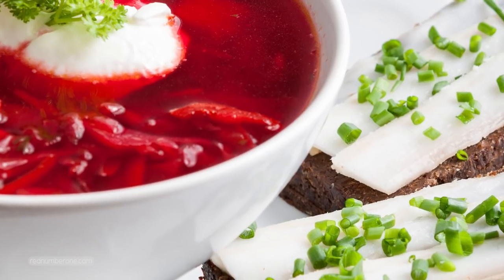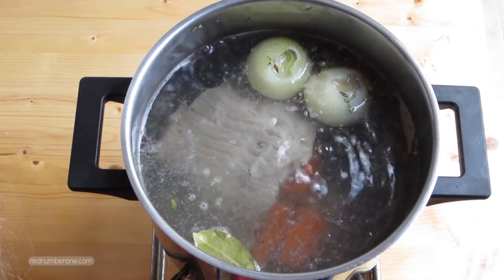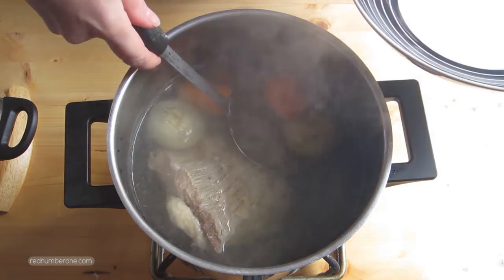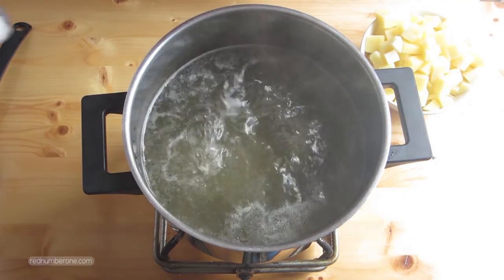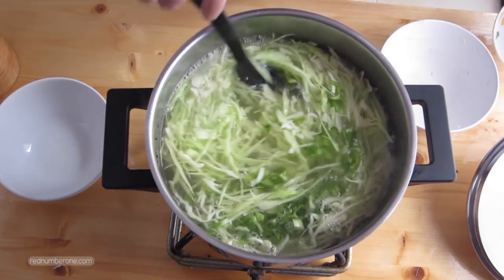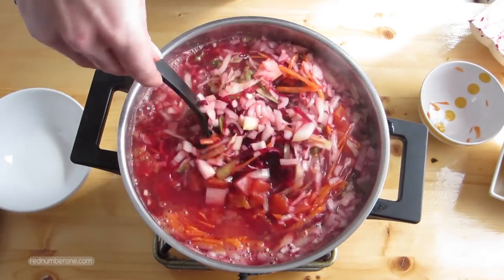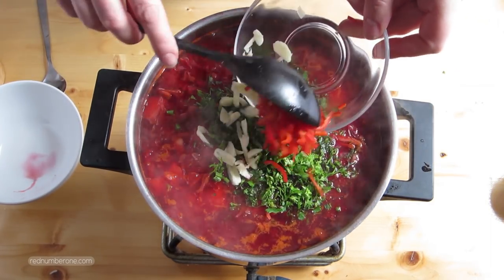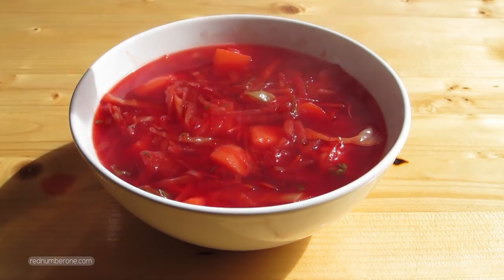Borscht (Borsch) Russian and Ukrainian Beet Soup Recipe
Borsch also called Borscht is a Russian & Ukrainian traditional beet soup recipe.

Borscht is a sour soup with beetroots as one of the main ingredients, which gives the dish a vibrant red color.
Borsch is popular in cuisines of some Eastern European, such as Ukrainian, Russian, Belarusian, Romanian, Polish and Lithuanian. There are many variations of borscht.

Chapters:
0:00 Intro
0:09 Borsch List of Ingredients
0:14 Cooking Meat Stock
0:39 Prepare Vegetables
1:01 Strain Stock and Vegetables
1:27 Pour Stock back and add Borsch ingredients
3:32 Borsch is ready
3:39 How to eat Borsch
3:59 Subscribe!

Today’s recipe taught me one of my colleagues from Western Ukraine. The difference is that we don’t sautéed vegetables and add them as they are. It makes taste of borsch brighter and let you feel taste each of vegetables better. We will cook borscht based on meat stock, but, you could use vegetable stock as well.

Ingredients:

For the stock:
600-800gr (about 1 ½ pounds) meat fillet or with bones (chicken, beef or pork)
1 medium sized onion, peeled
1 medium sized carrot, peeled
Bay leaf, coriander seeds, thyme, black pepper peas and salt to taste
3-4 liters (about 4 quarts) cold filtered water

For Borscht:
500gr (about 1 pound) potatoes, peeled and diced
1 medium sized beetroot, peeled and grated
1 big carrot, peeled and grated
1 big onion, pilled and finely chopped
300-400gr (about ¾ pound) cabbage, finely shredded
1 bell pepper, deseeded and finely chopped
1 ½ cup canned tomatoes diced
1 chilli pepper, deseeded and finely chopped (to taste)
1/3 cup fresh greens of parsley, coriander and dill, finely chopped

Find the difference is my Android app, play it and find some photos familiar from my website and YouTube channel!

You've made this? Post a picture and tag it

Cooking European and Russian Recipes.